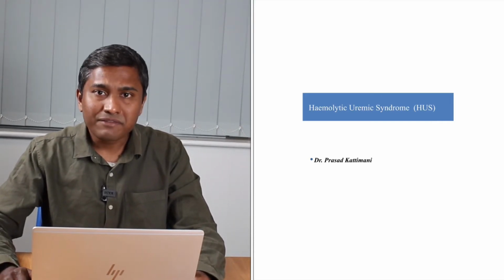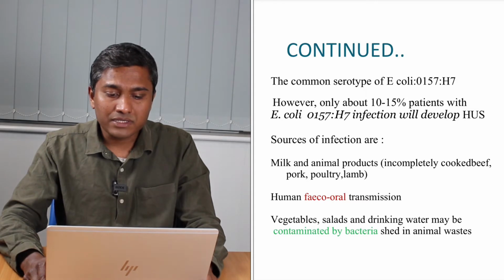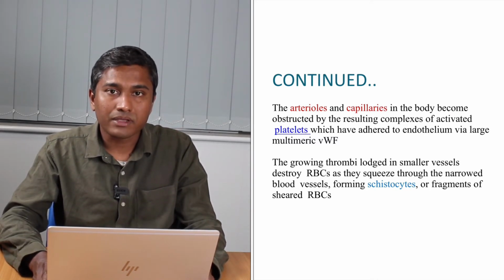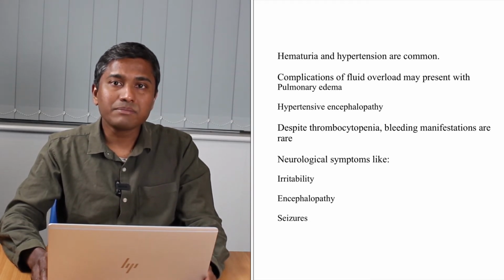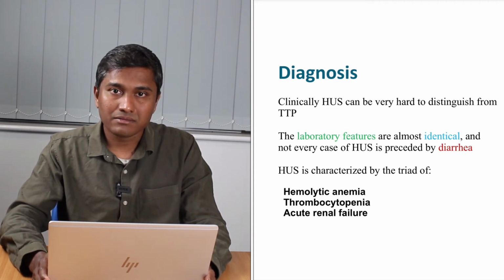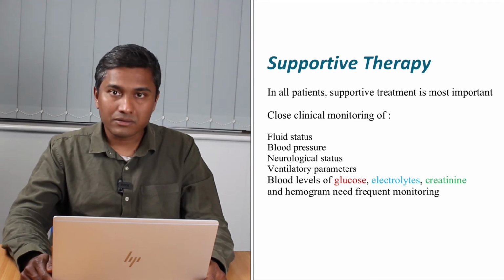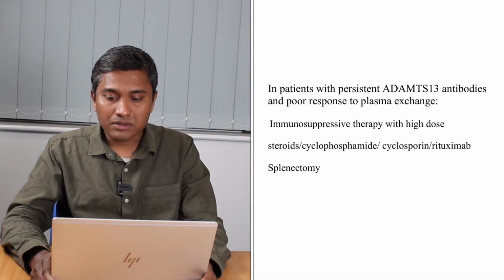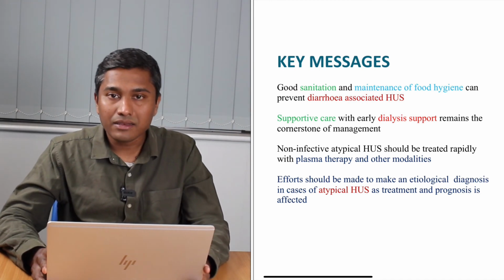Hemolytic uremic syndrome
Definition
Types of HUS
Classification
Etiopathogenesis
Clinical features
Investigations
Diagnosis
Management
Prognosis